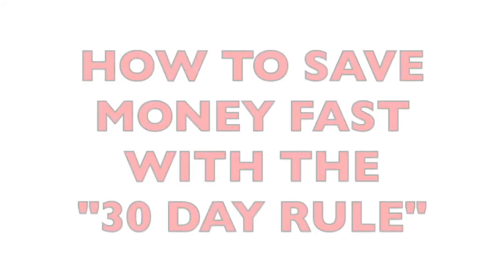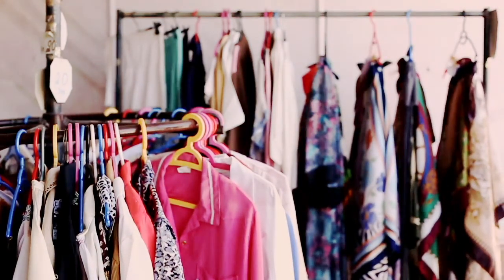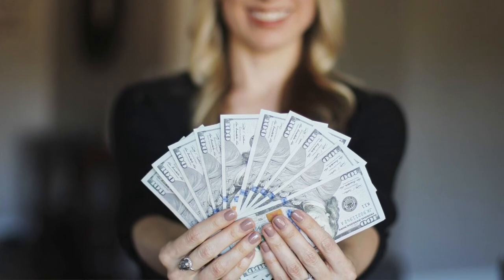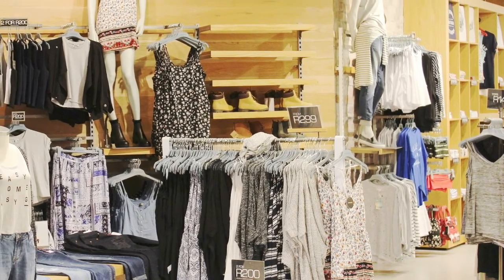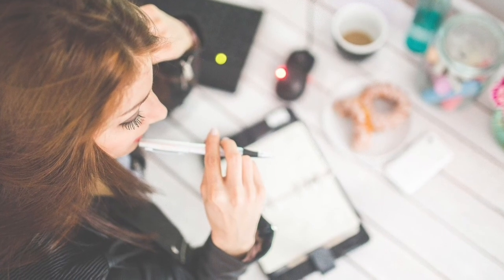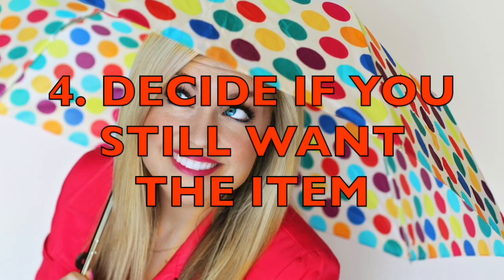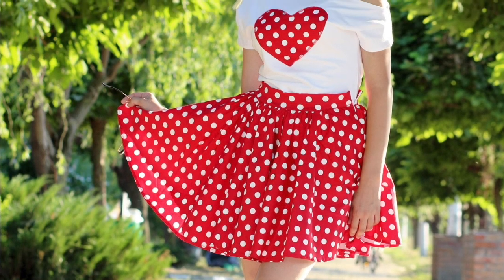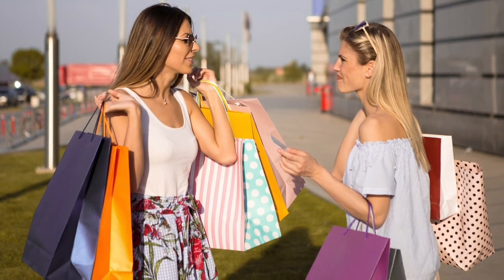How To Save Money Fast With The "30 Day Rule" I Money Saving Tips (2021)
In this video, you'll learn how to save money fast with the 30 day rule.